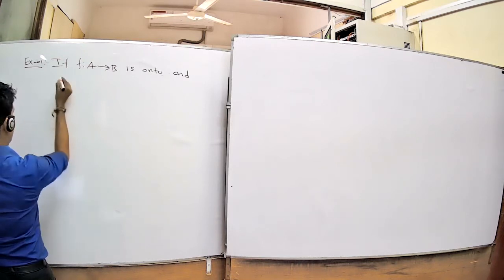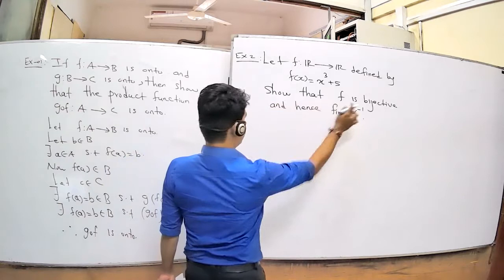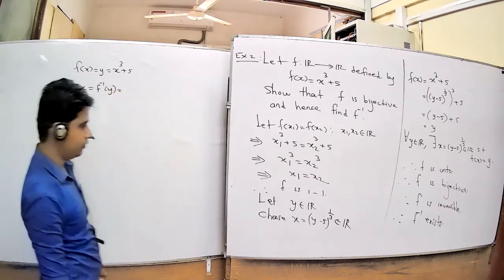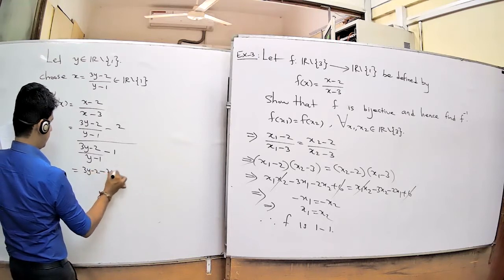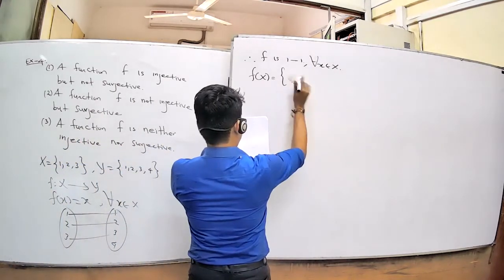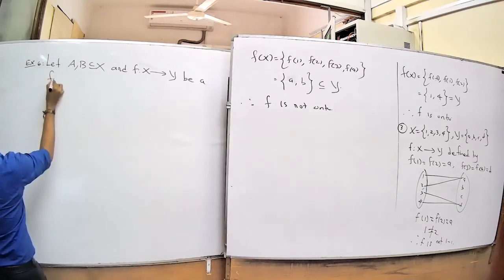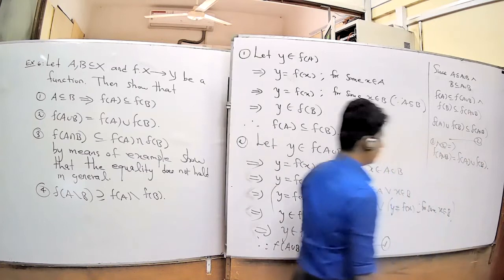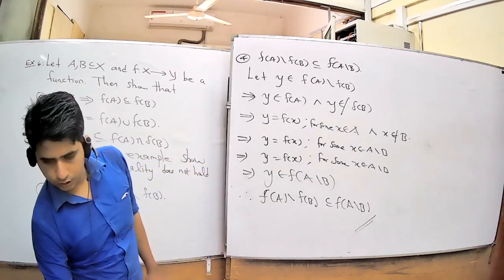Function problems and solutions 3